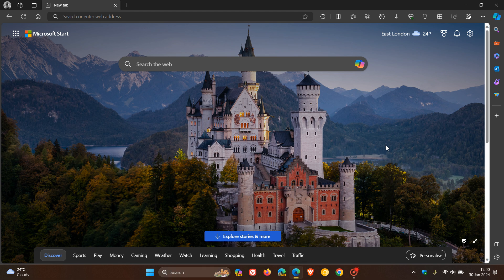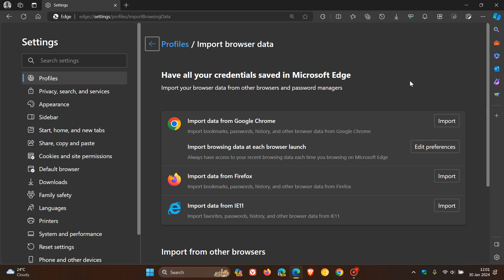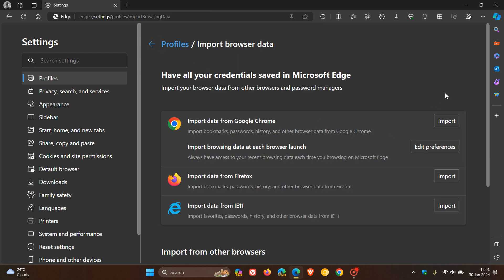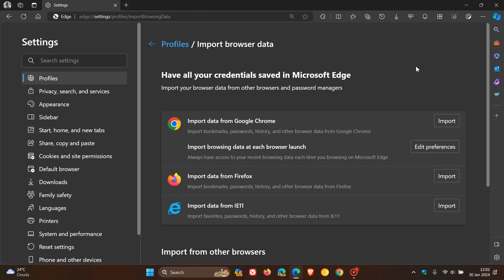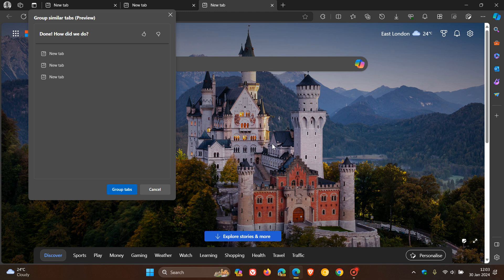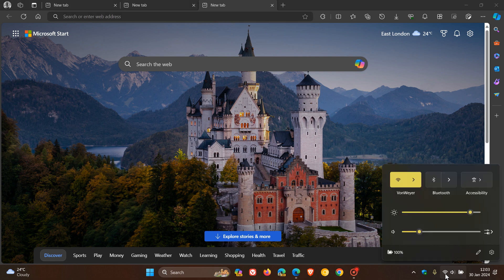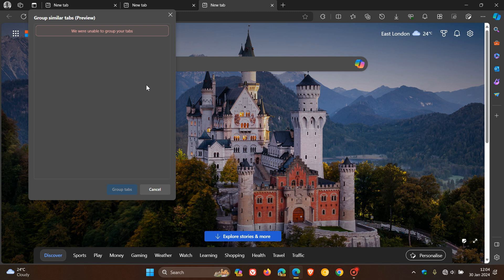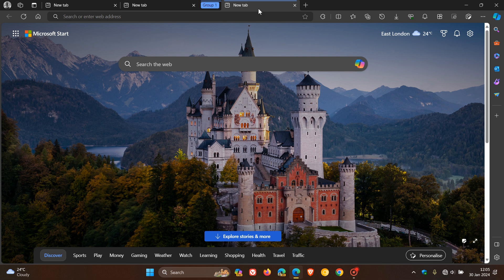Microsoft Edge Privacy: Seems Edge is Stealing Data from Chrome + AI is Sending Sites to Microsoft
It seems that Edge is automatically importing browsing data from Google Chrome again and the Group Similar Tabs AI feature is sending information about all open websites to the Microsoft servers.